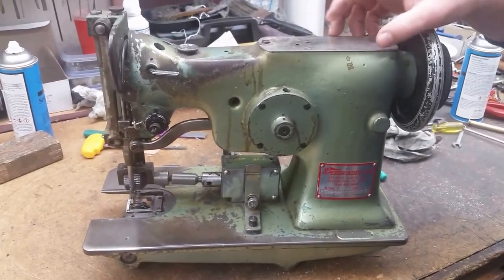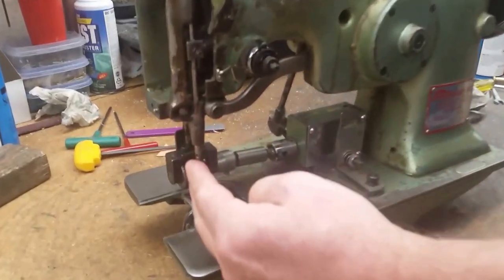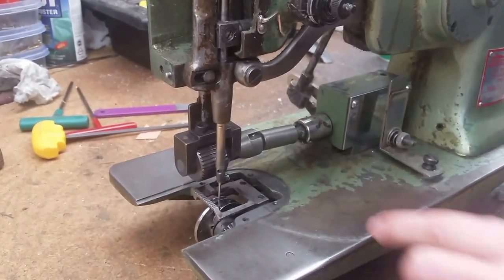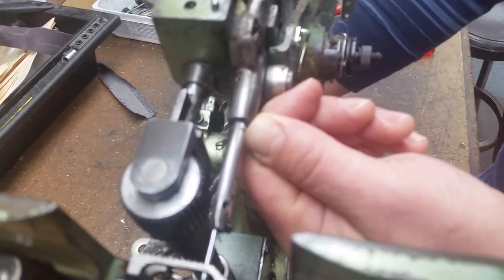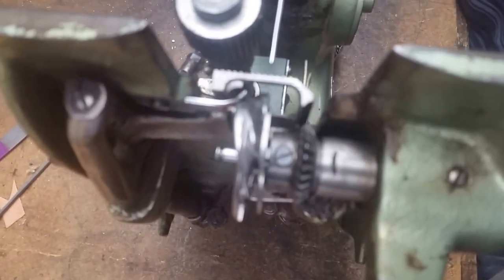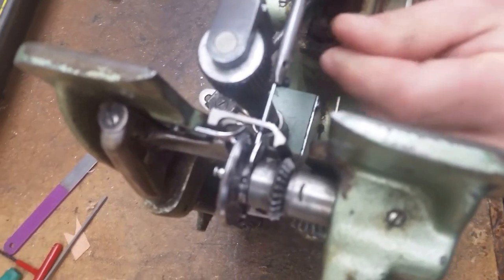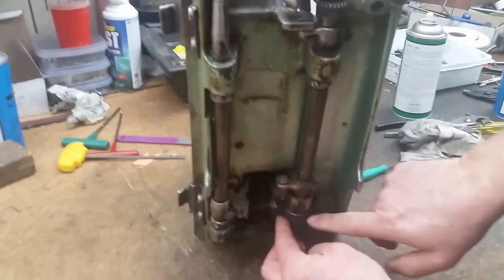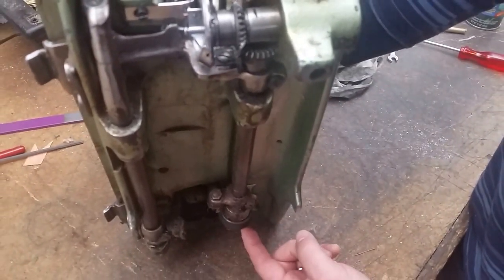How to Time the Bond TMB 10-293 Speedbinder Stationary Carpet Binder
Brian demonstrates how to time a Bond TMB / Speedbinder lock stitch table model carpet binder.

or find Bond Products elsewhere on the web